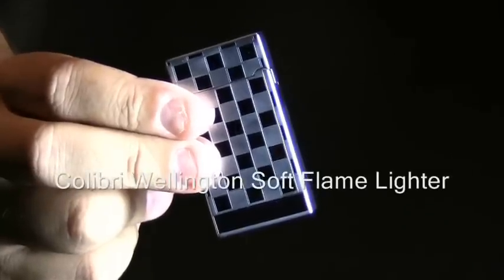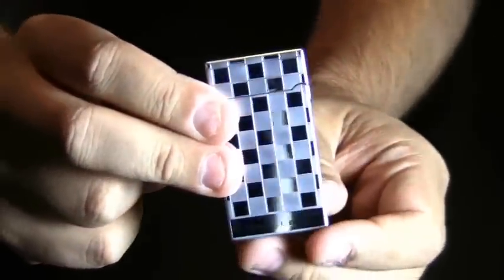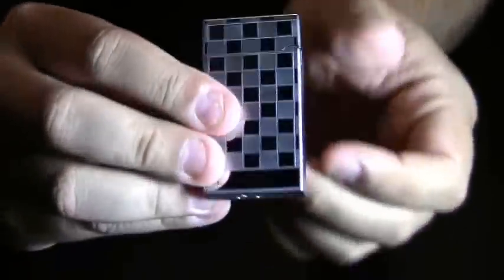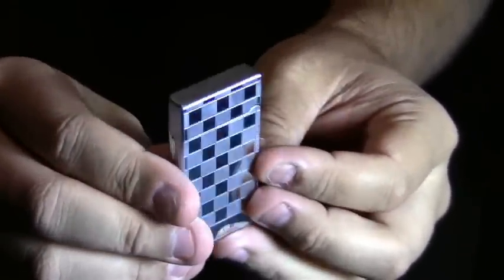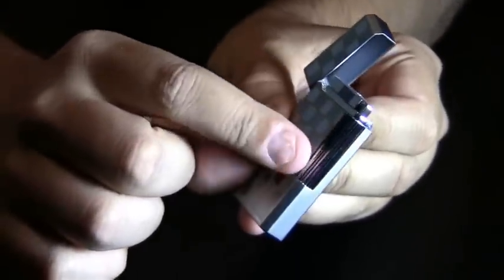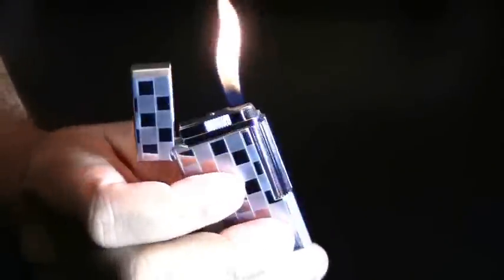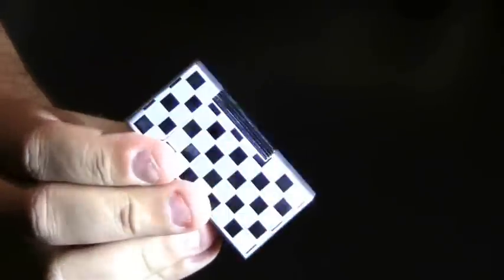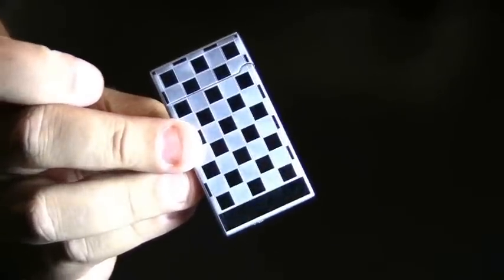Colibri Wellington Soft Flame Lighter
Wellington lighters have an easy to use side roller-bar ignition. They are composed of metal cases and are well-suited for engraving, allowing for personal touches. Wellington lighters have classic designs and a variety of finishes to suit many tastes.